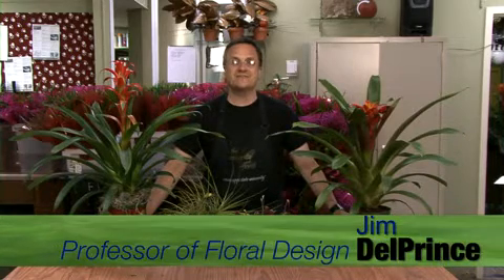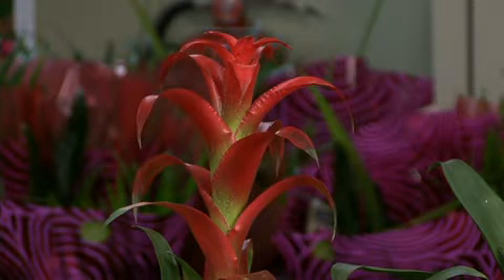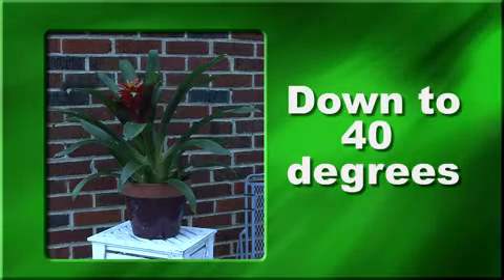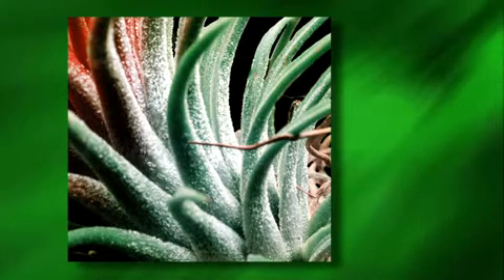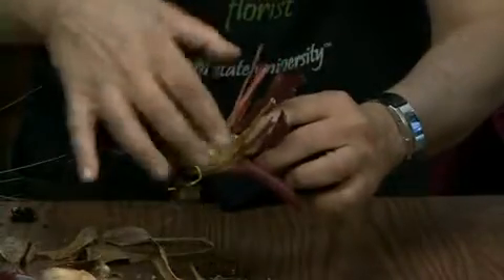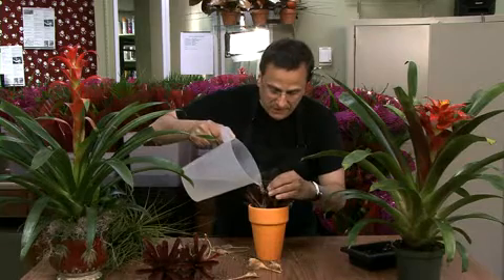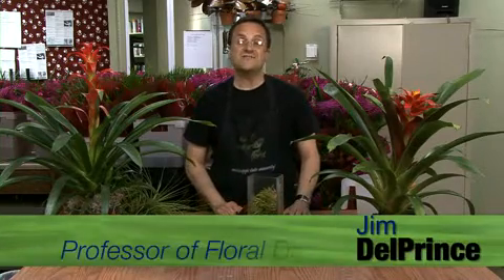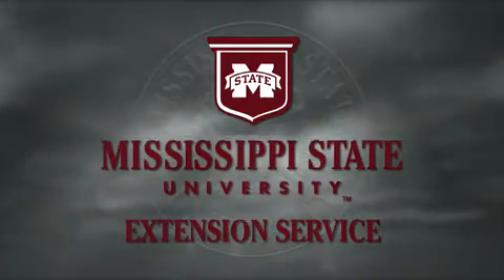Bromeliads - MSU Extension Service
Gardening Through the Seasons video, featuring Dr. Jim DelPrince, Associate Professor of Floral Design,  Department of Plant and Soil Sciences. Produced by the Office of Agricultural Communications for the Mississippi State University Extension Service.